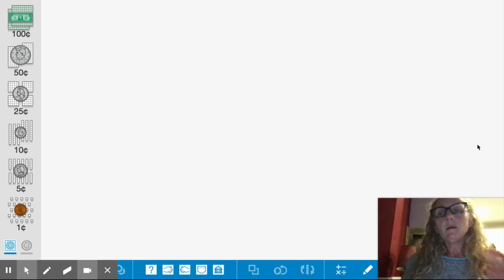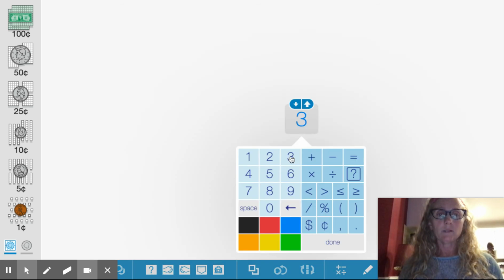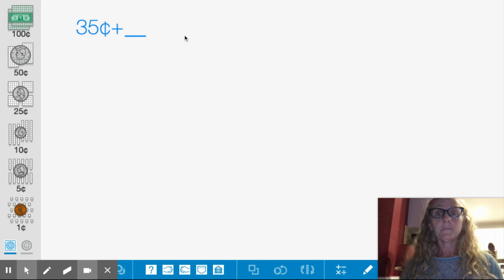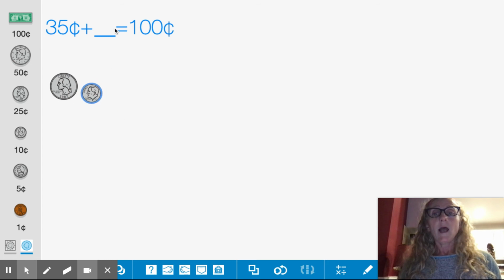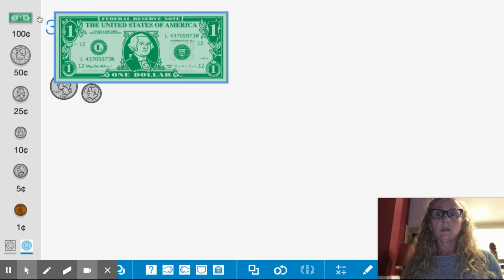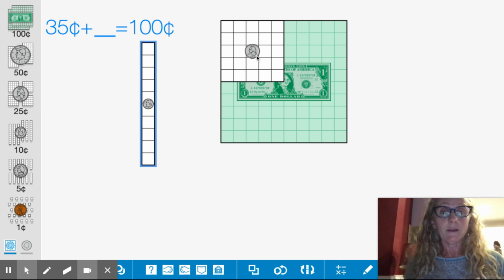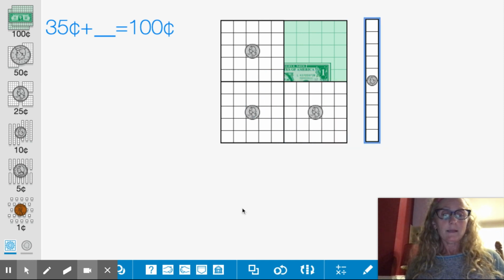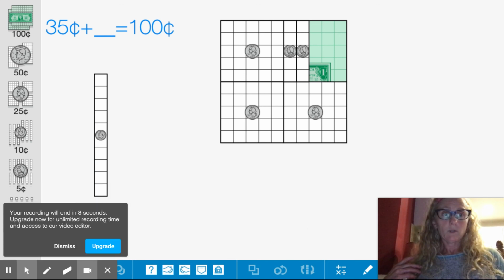Money Pieces by The Math Learning Center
counting up from 35cents to 100cents